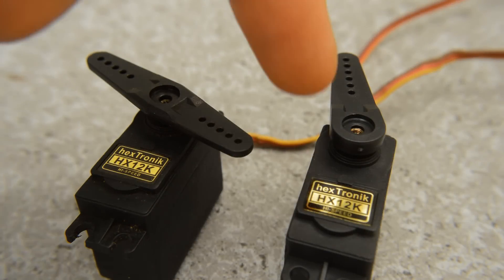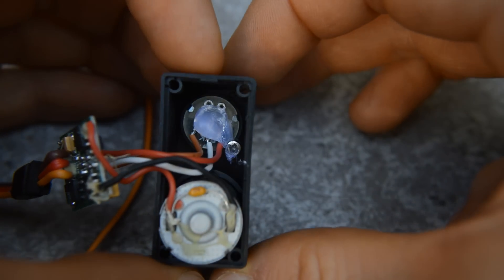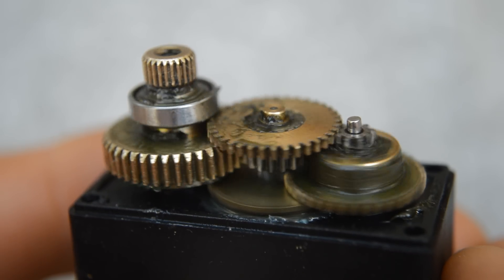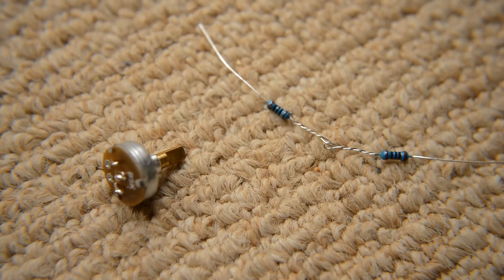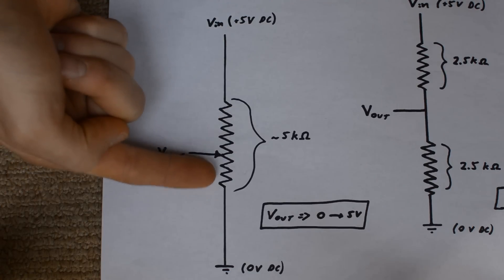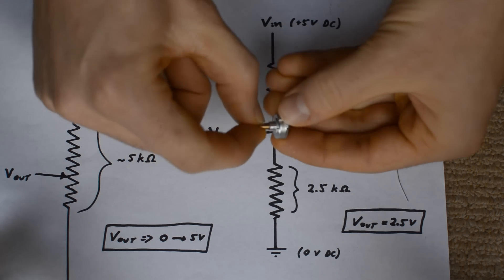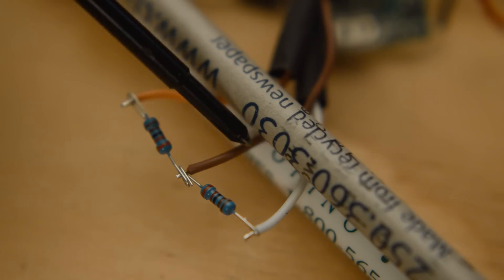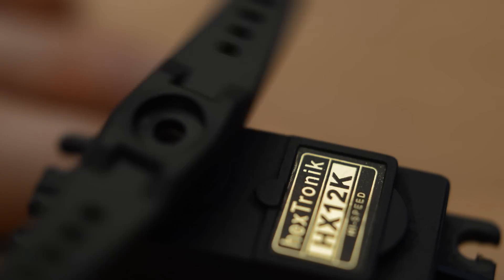Modifying a Servo Motor for Continuous Rotation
I am going to show you how to modify a servo motor to allow it to spin around with an unlimited range. Doing so will give you a powerful geared down motor for the cost of a servo.